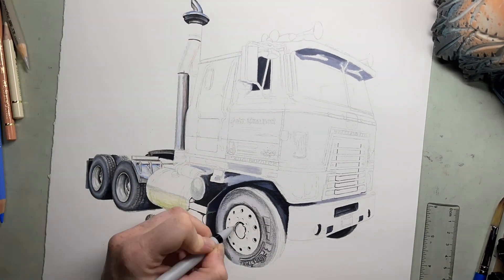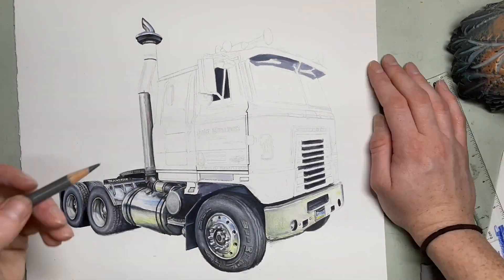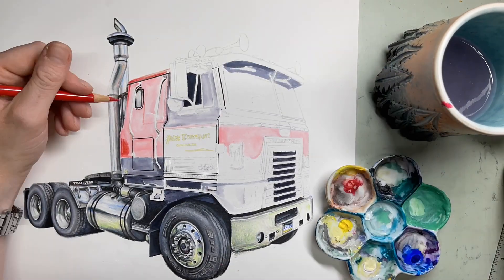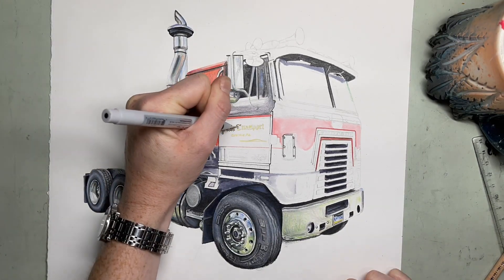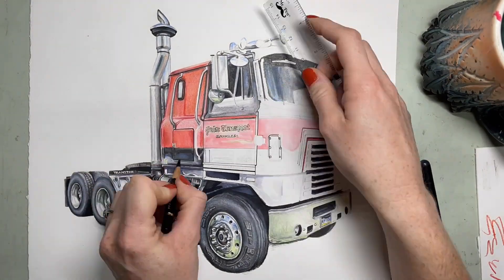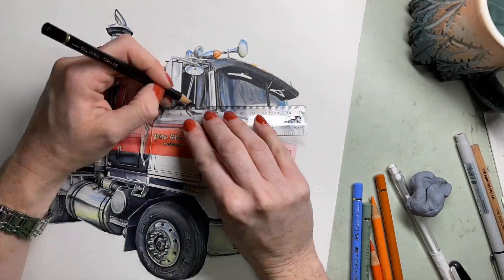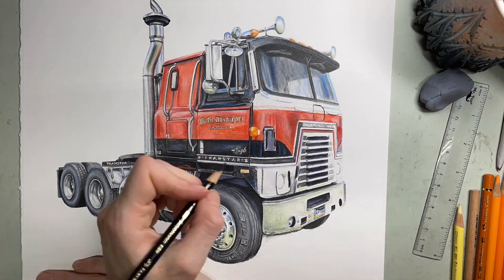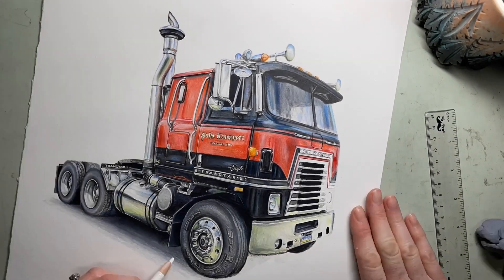Transtar Drawing Timelapse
Hopefully this video leaves you with some tips & tricks to apply to your next artwork! In it, I'm working on a 12x12" colored pencil drawing of Michael Grim's Transtar. While this timelapse is barely 4 minutes long, the entire process took the majority of a week at my drawing board.

Materials used (all purchased myself): Arches 300lb hot press watercolor paper, Faber-Castell Polychromos colored pencils, a variety of fineliner pens, kneaded eraser, Winsor & Newton gouache, white gel pen, and a few sable paintbrushes of varied sizes.

Apologies for the craziness from the lights. I’ll try to find a way to keep this from happening in the future.

Miss Flatbed Red is an artist who specializes in trucks.